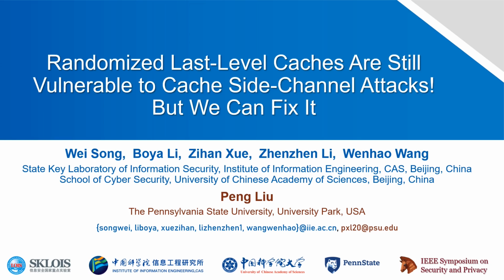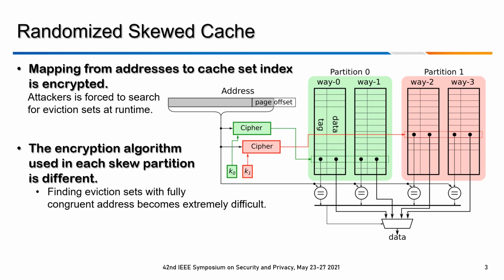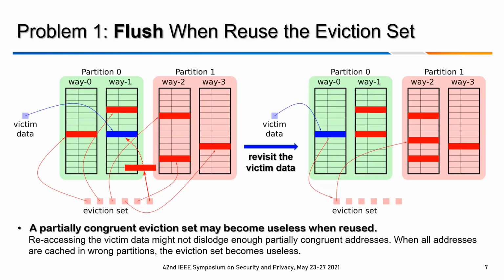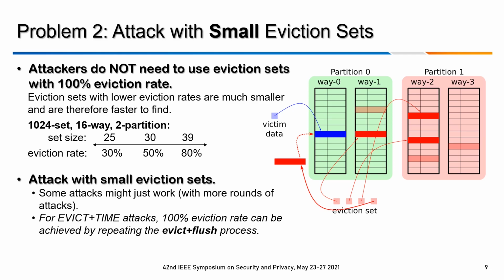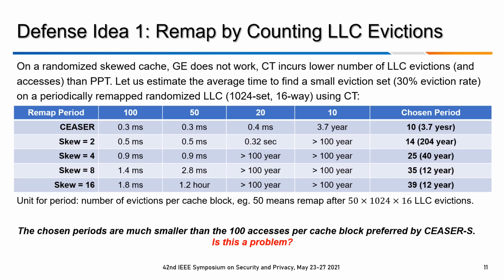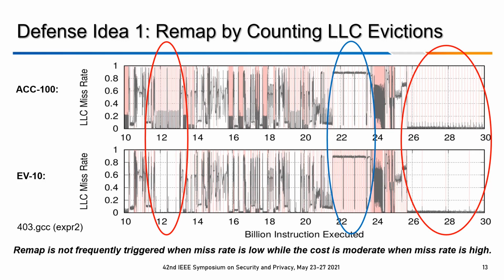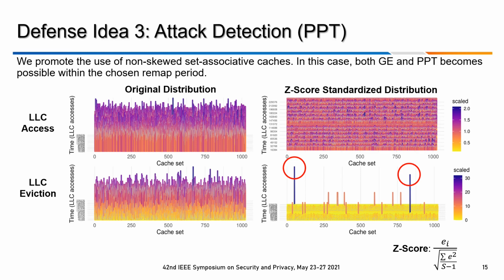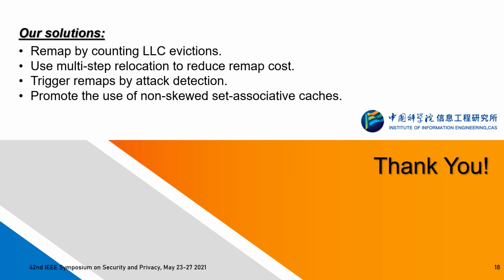Randomized Last-Level Caches Are Still Vulnerable to Cache Side-Channel Attacks! But We Can Fix It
[Full Presentation] Randomized Last-Level Caches Are Still Vulnerable to Cache Side-Channel Attacks! But We Can Fix It